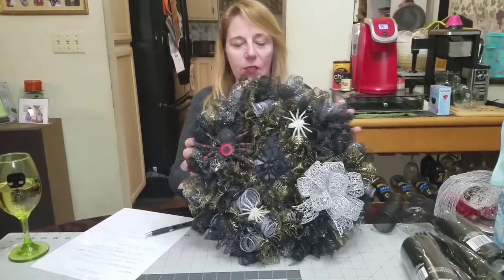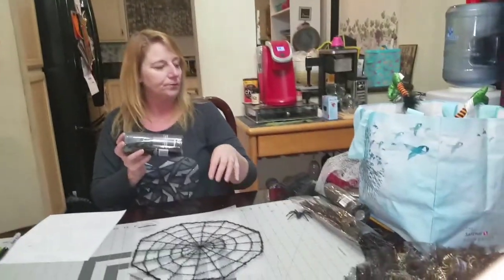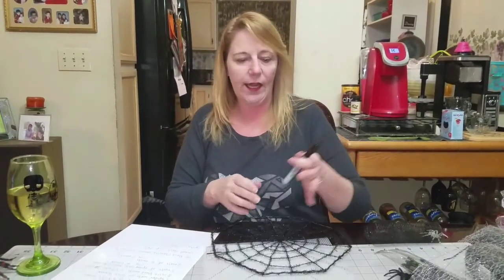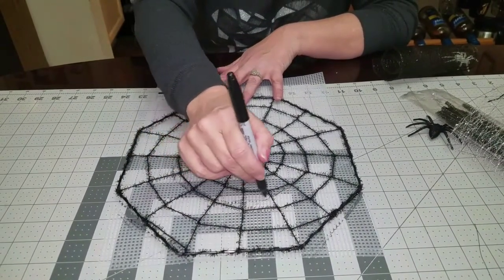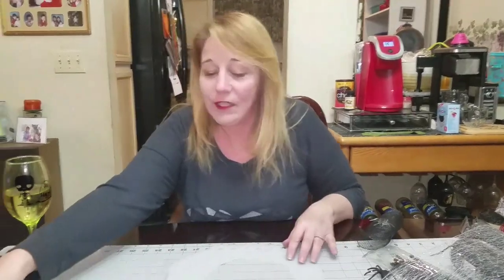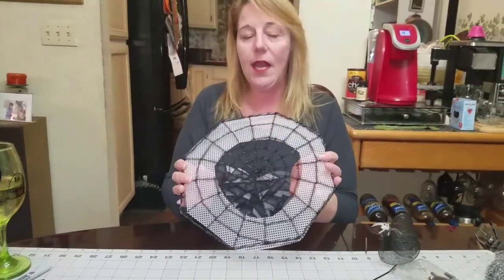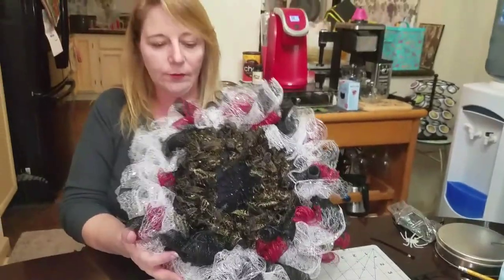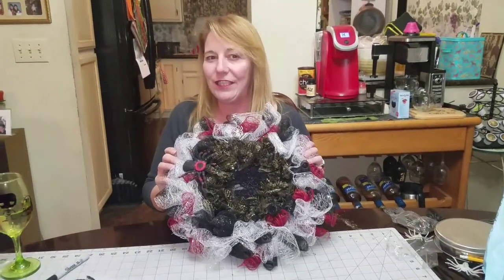Spider web Halloween Wreath or centerpiece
A spiderweb mesh wreath or centerpiece